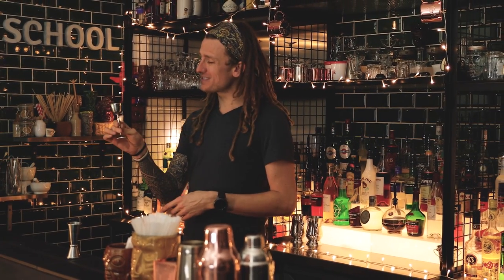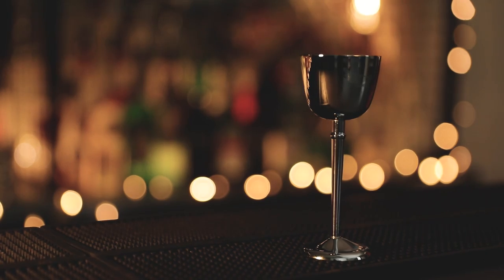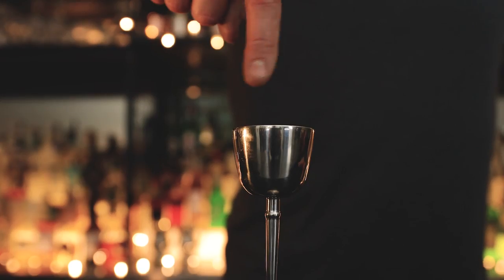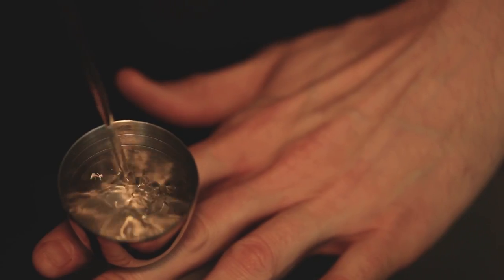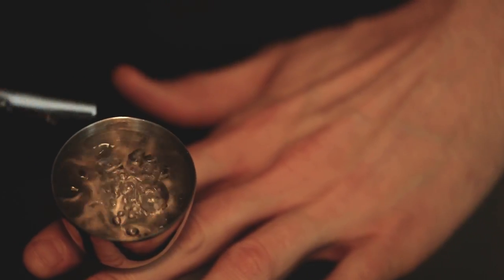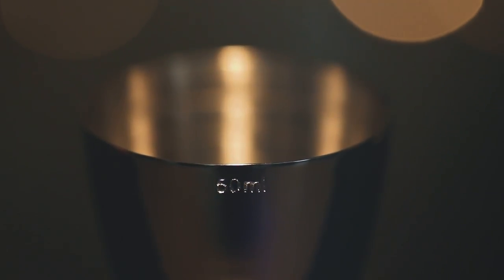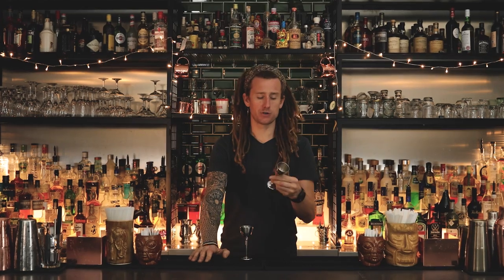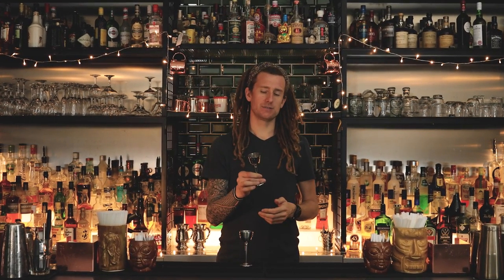The Grail - One of a Kind COCKTAIL JIGGER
This is the Grail Jigger.  A one sided cocktail jigger that looks great, feels great to work with and measures in increments of 5ml, from 10ml up to 50ml.  The Grail Jigger was designed to be one sided, as in, you only pour into one part of the jigger allowing for proper drainage when left on hte bar top.  Dipped in Chrome and well balanced to be ergonomically friendly, the Grail is easy to work wiith and is great for upping your flair bartending skills behind the bar.